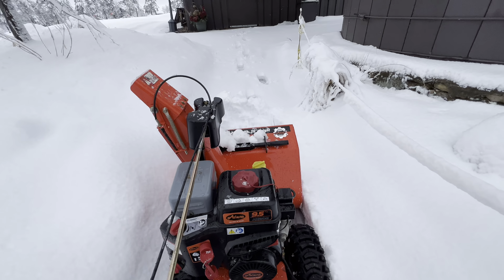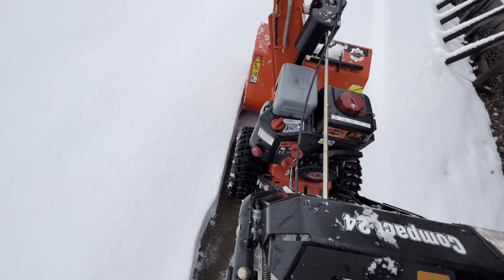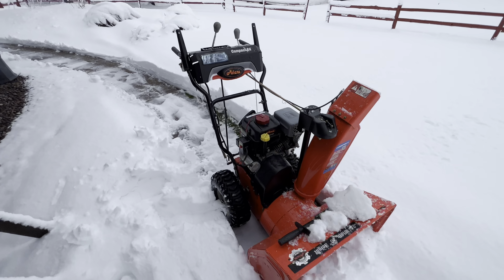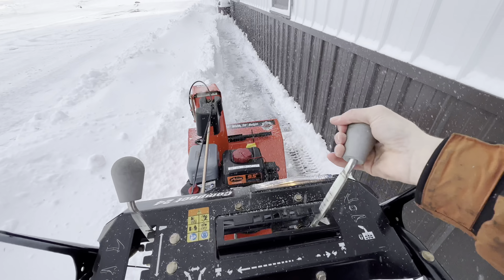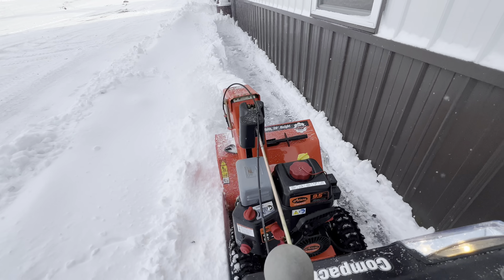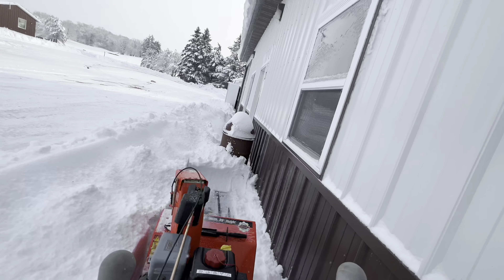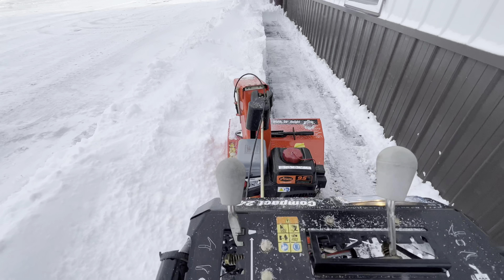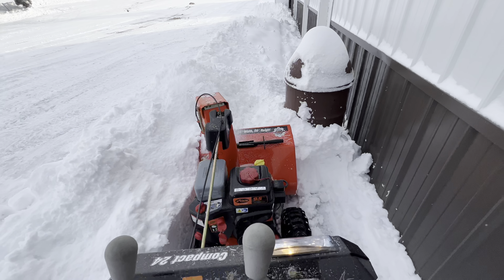Ariens Compact 24 Review-2nd Take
Today, we do a 2nd take on the Ariens Compact 24. It has been doing better and better the more I have used it.